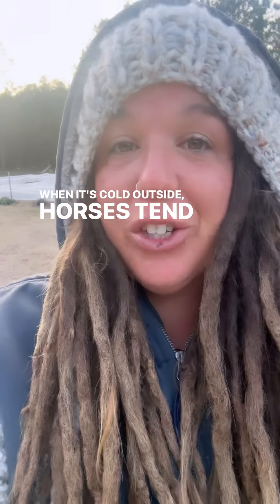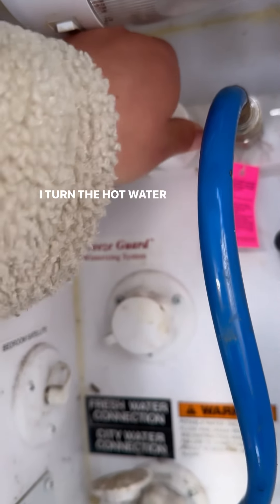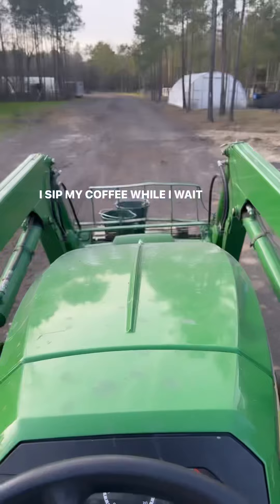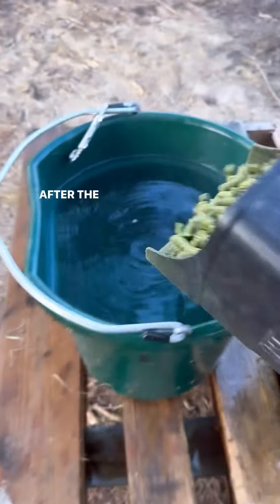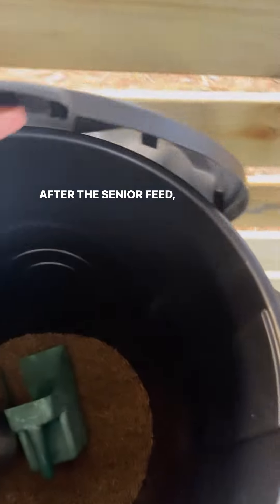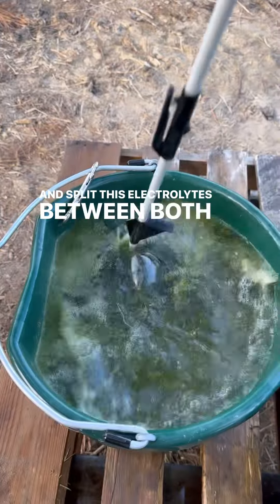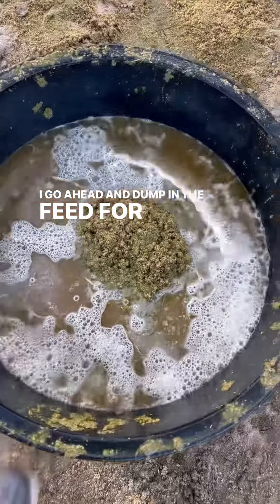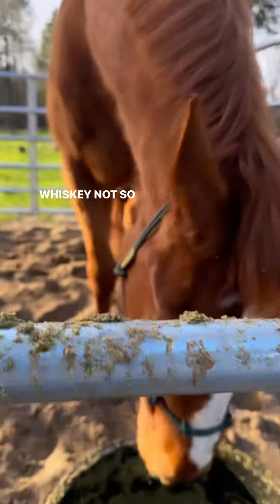Let’s Make The Horses Warm Breakfast to Help Support Them Through Freezing Temps and Prevent Colic!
Consistent water consumption is important for horses to help prevent colic. We see it a lot in our region because temperatures in the winter can fluctuate in the 70’s one day to freezing the next.

To help encourage our horses to make sure their water consumption stays consistent, when temperatures drop we increase their water intake by making them hot mash with their feed. When temps are normal we make them mash with just regular cool tap water and typically don’t add quite as much water.

We have 2 horses to feed, 1 who is a very large senior Warmblood Thoroughbred Cross and 1 who is a younger quarter horse mare.

We rely on quality 24/7 forage access and pasture rotations to do most of the supplementing for us but in the winter time, we do help out the senior horse with the addition of grain and electrolytes.

This works for us and our horses!  Every horse has different needs and preferences and every region of the country and world is different. You should always consult with your vet for any feeding program.